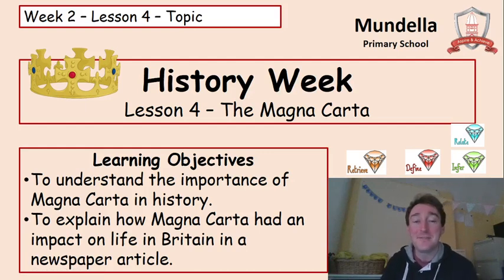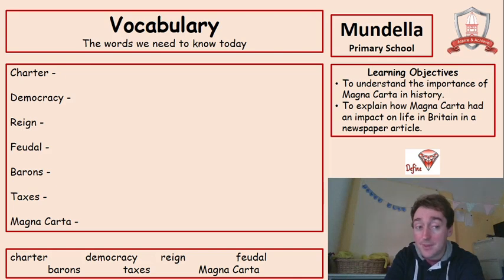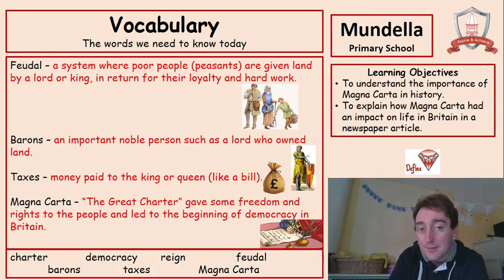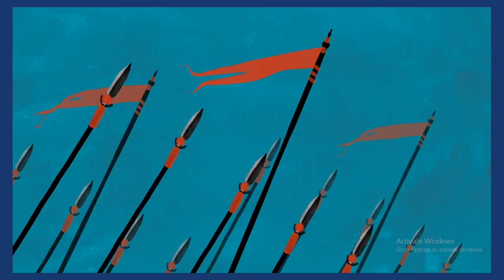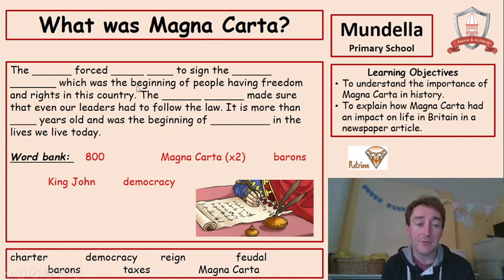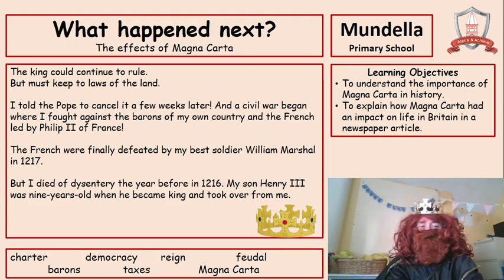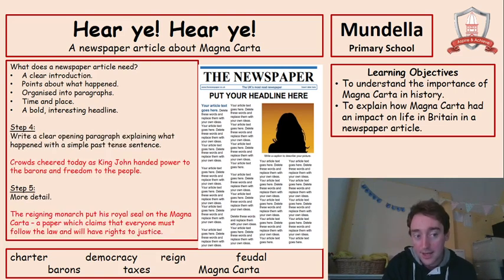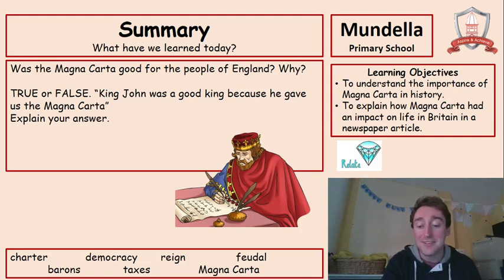Thursday 11th March Topic Year 3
Year 3 | Term 4 | Week 3

Thursday:
Topic
Mr Rose